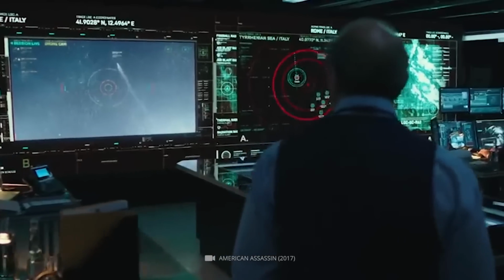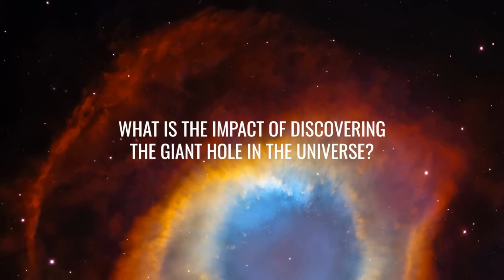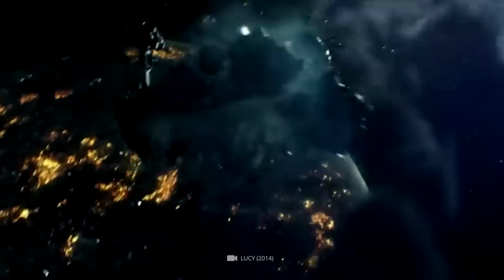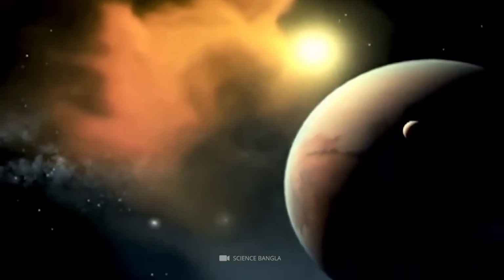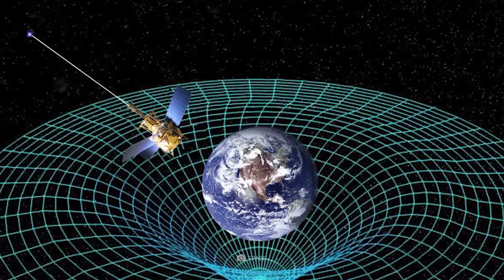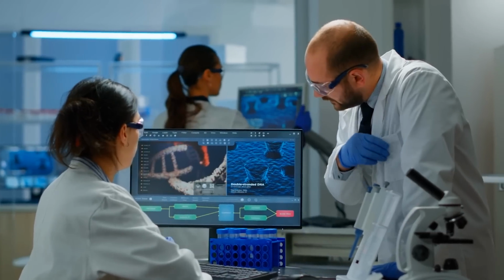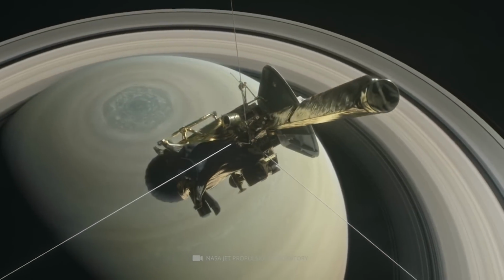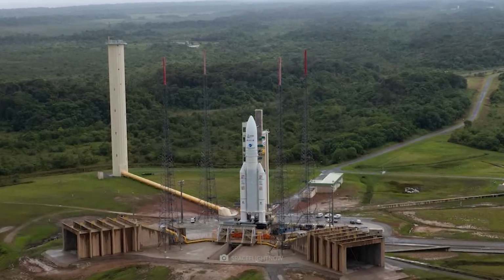Scientists Revealed! Boötes Void - The Largest Voids in the Universe!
Welcome to our latest video, where we'll take you on a journey through the Biggest Space Discoveries of the Last Decade. We'll delve into the mysteries of the universe and uncover some of the most groundbreaking discoveries over the past ten years. From black holes to exoplanets, we've got it all covered in this video. Let's get started. The fourth discovery will shock you the most.